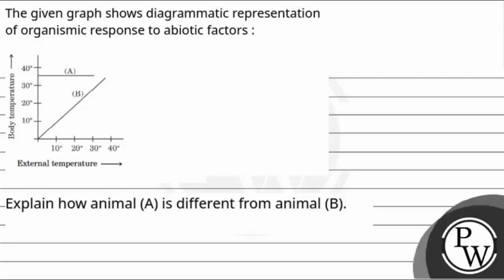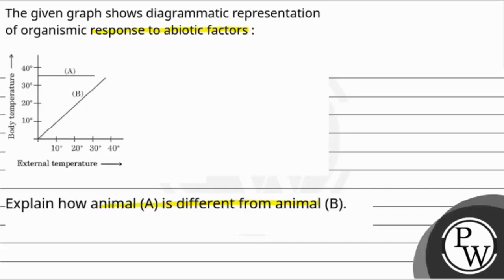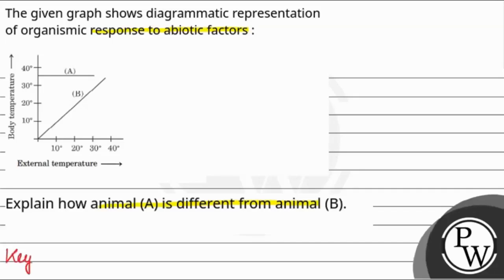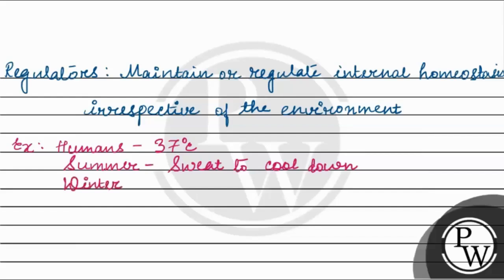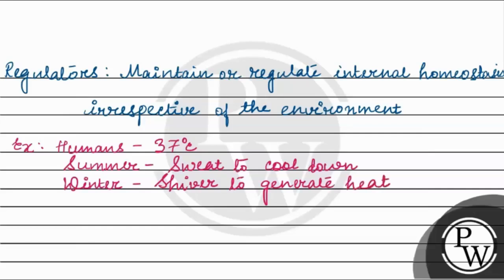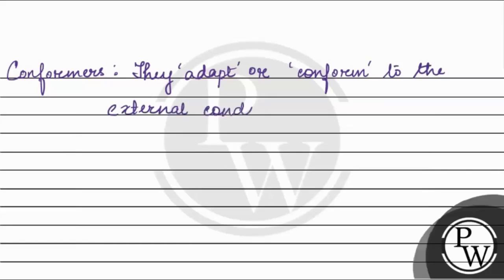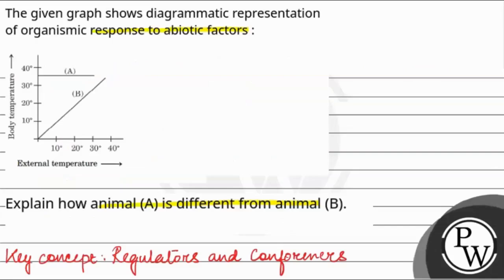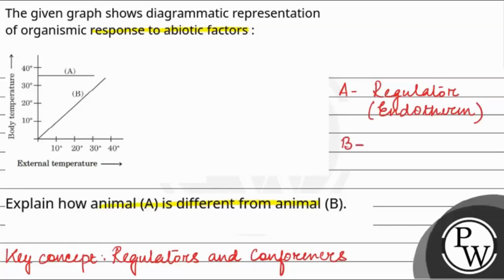Explain how animal (A) is different from animal (B).....